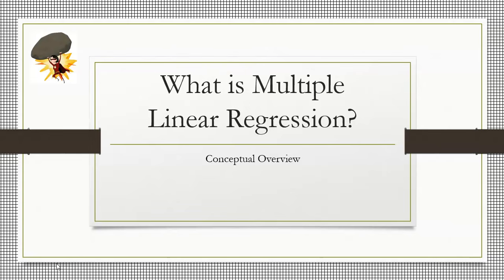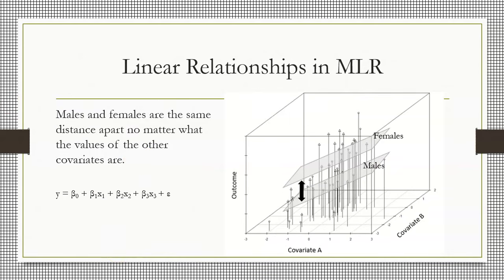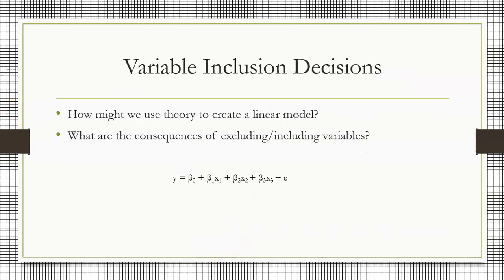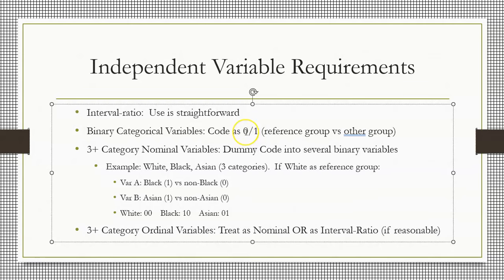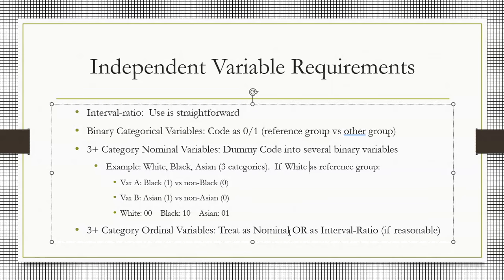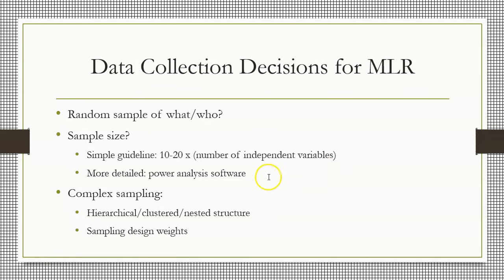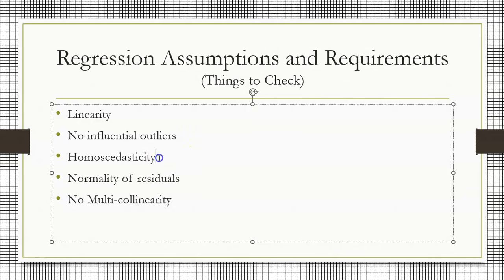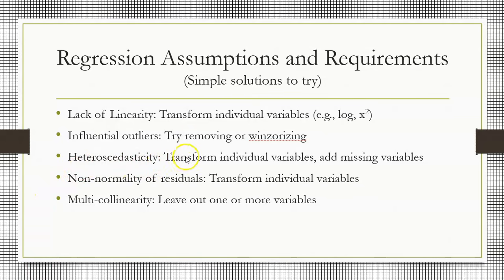Multiple Linear Regression: Concepts and Requirements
This video shows what multiple linear regression is visually. It discusses the requirements and assumptions of MLR and the problems if those requirements are not met. It does not demonstrate MLR with software. While interactions are briefly mentioned, they are not discussed thoroughly in this video.  See my other videos for demonstrations in various softwares.